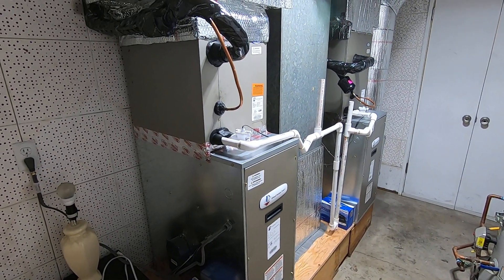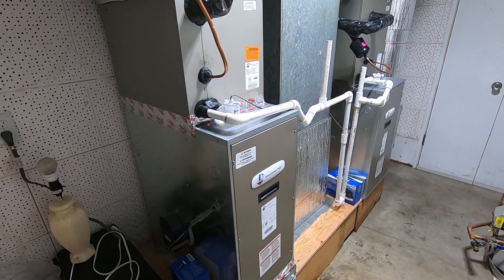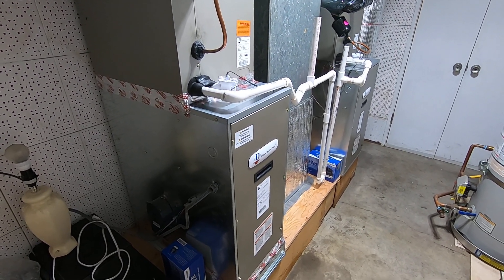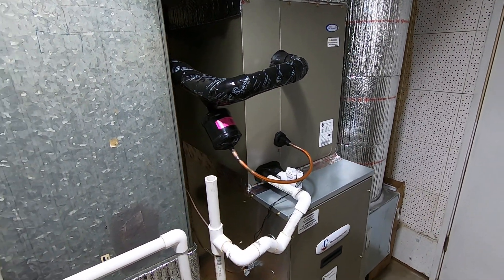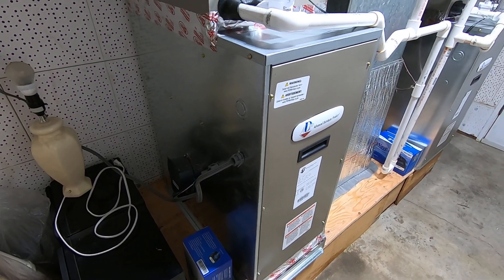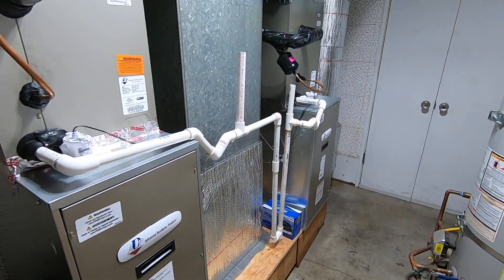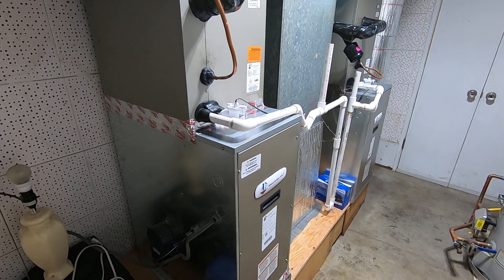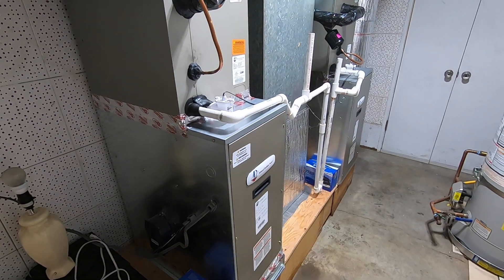ADP Moduleflex eFurnace Heat Pump System Installation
In this video Nick with Albert Air discusses the installation of the new ADP Moduleflex eFurnace Heat Pump System.  These eFurnaces use 115 volt electrical to power them just like a gas furnace making it a great option to go all electric.  In the video Nick will go over all of the specs, features and benefits of going to an all electric system using these types of fan coil.

Video Script
HELLO, THIS IS NICK WITH ALBERT AIR AND TODAY WE ARE LOOKING AT 2 ADP EFURNACE MODULAR BOWERS WITH COILS ON TOP THAT WE JUST INSTALLED WITH NEW HEAT PUMP CONDENSERS OUTSIDE.

 I WILL GO OVER THE UNITS SPECS AND INSTALLATION THEN TALK TO YOU ABOUT WHY WE USED THIS SYSTEM.

AS ALWAYS PLEASE LIKE AND SUBSRIBE TO MY CHANNEL.  I WOULD BE HAPPY TO TALK WITH YOU OR GIVE YOU A FREE ESTIMATE ON A NEW SYSTEM.

FAN COIL INFORMATION:

WE ARE LOOKING AT 4 TON AND 3 TON ADP MODEULEFLEX E-FURNACEs WHICH ARE DIRECT REPLACEMENTS FOR A GAS FURNACE IF YOU GOING TO DO A HEAT PUMP SYSTEM.

IT IS 120 VOLT SO IT CAN PLUG BACK INTO THE SAME OUTLET THAT THE FURNACE USED.

THEY ARE THE SAME SIZE AS A FURNACE CABINET AND USES THE SAME EVAPORATOR COIL THAT WOULD SIT ON TOP OF A FURNACE.  MAKING FOR AN EASY IN AND OUT INSTALLATION.

THERE DIMENSIONS ARE
4 TON = 17.5W X 28 D X 30 H AND THE 3 TON IS 14.5 W SAME D AND H

THEY ARE SINGLE STAGE FAN COILS USING AN ECM BLOWER MOTOR.  WE THEN MATCH THAT WITH THE ADP UP FLOW EVAPORATOR COIL THAT IS RATED TO BE USED WITH A HEAT PUMP.

BEFOR WE INSTALLED THE ALL ELECTRIC HEAT PUMP SYSTEM THEY HAD GAS FURNACES AND COILS IN HERE.  WE DECIDED ON THESE FAN COIL BECAUSE OF THERE SIZE AND CONFIGURATION WOULD WORK IN THIS SITUATION.

MOST OF THE FAN COILS ON THE MARKET TODAY ARE 220 VOLT.  WHICH MEANS WE WOULD HAVE TO RUN A NEW 220 VOLT CIRCUIT TO EACH FAN COIL TO POWER IT.  THAT WOULD RAISE THE COST AND TIME TO DO THE WORK.

SO THESE ARE A GREAT OPTION IF YOU ARE LOOKING TO REPLACE AN OLD GAS FURNACE WITH A NEW ALL ELECTRIC HEAT PUMP SYSTEM.  THEY WILL EASILY FIT IN THE SAME LOCATION AS THE OLD FURNACE AND BE ABLE TO USE THE SAME 115 VOLT OUTLET.

WE MATCHED THESE WITH TWO CARRIER COMFORT SERIES HEAT PUMP CONDENSERS OUTSIDE.  THIS MATCHUP MAKES A SINGLE STAGE 14.3+SEER2 EFFICEINCY FOR BOTH THE 4 AND 2.5 TON SYSTEMS.

SOME OF THE MAIN DIFFERENCES THEY HAVE NOW WILL BE

1 – ALL ELECTRIC HEAT.  NO MORE GAS HEATING BILL, IT WILL NOW BE USING THE ELECTRICITY TO HEAT THE HOUSE.  SO WILL HAVE A HIGHER ELECTRIC BILL NOW.

2 – THE HEAT PRODUCED BY THE HEAT PUMP IS NOT AS HOT AS THE GAS FURNACE WAS.  SO IT IS IMPORTANT TO MAINTAIN HEAT.  IF YOU TURN OFF THE HEAT AT NIGHT WHILE YOU SLEEP AN THEN TURN IT ON WHEN YOU WAKE UP IT WILL TAKE LONGER TO HEAT YOUR HOUSE NOW THAN YOUR TRADITIONAL GAS FURNACE WOULD.

3 – WHEN RUNNING THE HEAT NOT ONLY WILL THESE UNITS BE ON HERE BUT ALSO THE HEAT PUMP CONDENSERS OUTSIDE.  BEFORE ONLY THE GAS FURNACE WOULD BE ON WHEN HEATING, NOW THE HEATPUMP CONDENSER AS WELL AS THESE FAN COILS IN HERE WILL BOTH BE ON WHEN HEATING.

4 – THEY USE MORE WIRING FOR THE CONTROLS.  IT IS IMPORTANT TO MAKE SURE YOU HAVE OR CAN RUN MORE WIRES IF NEEDED.

SO LET ME KNOW WHAT YOU THINK OF THIS SET UP.  IS THIS SOMETHING YOU MIGHT WANT IN YOUR HOME.